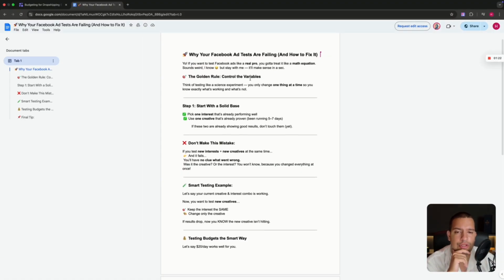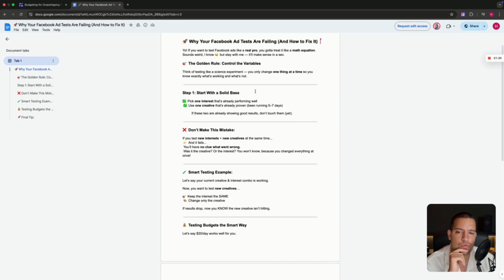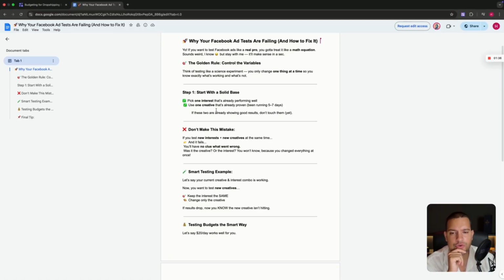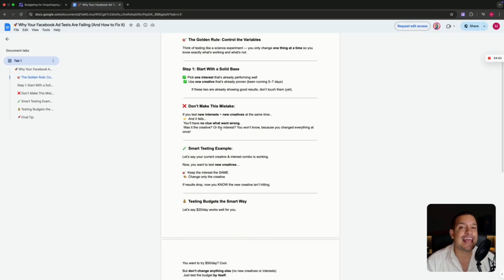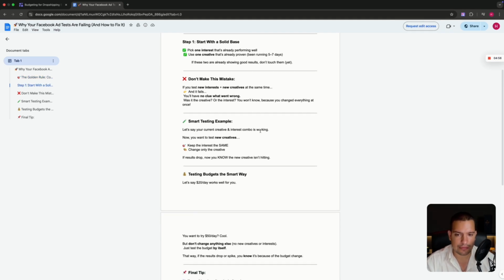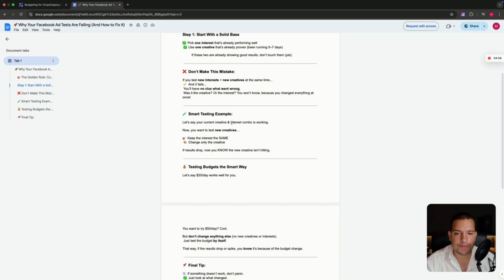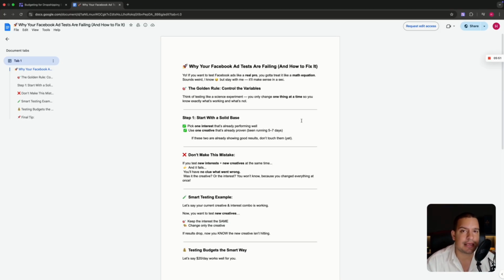WHY YOUR FACEBOOK AD TESTS ARE FAILING AND HOW TO FIX IT